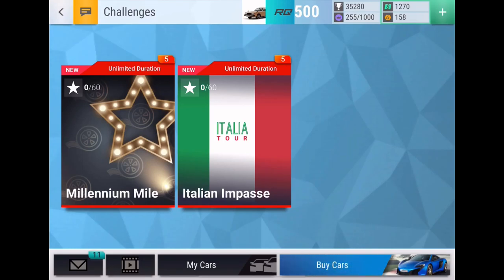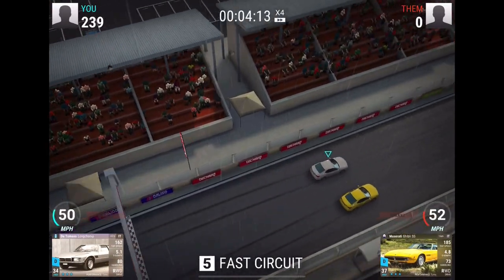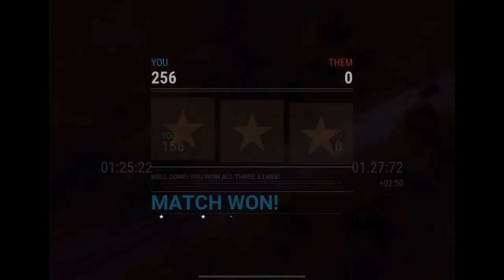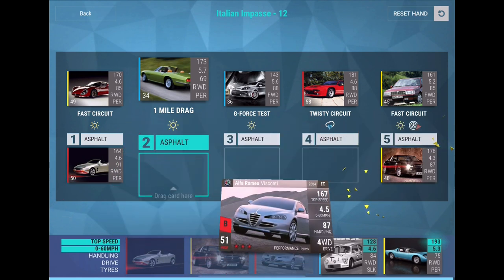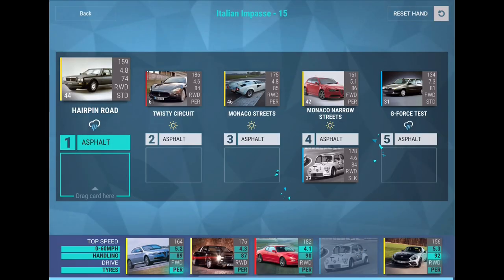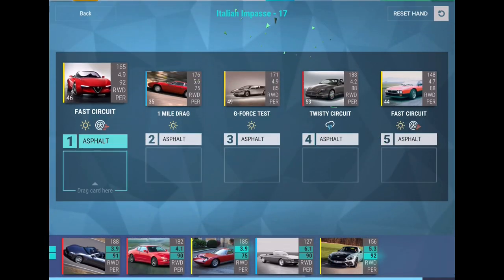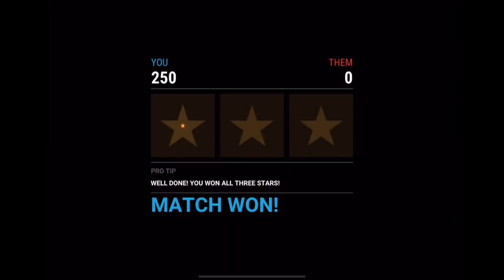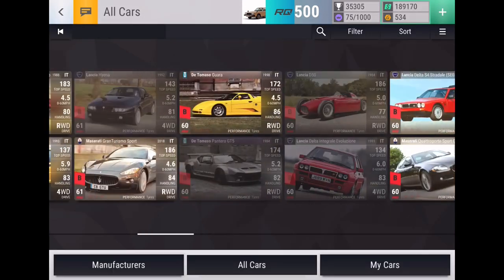Beating the Italian Impasse Challenge! (Top Drives Gameplay and Pack Opening)